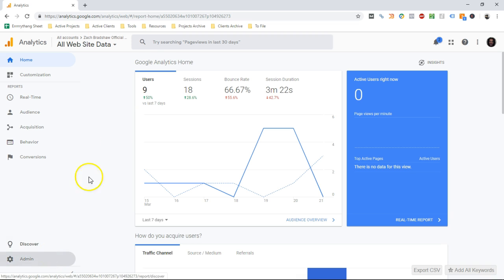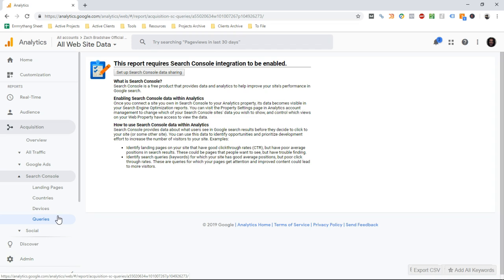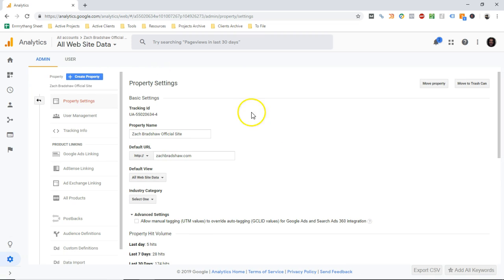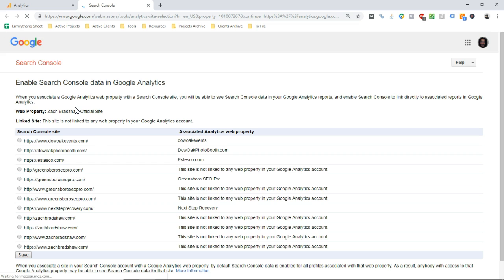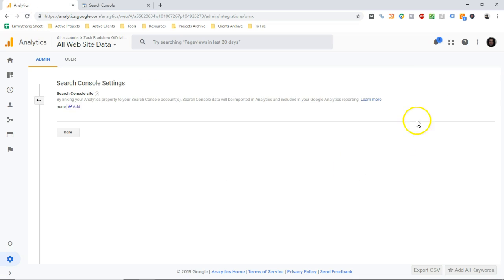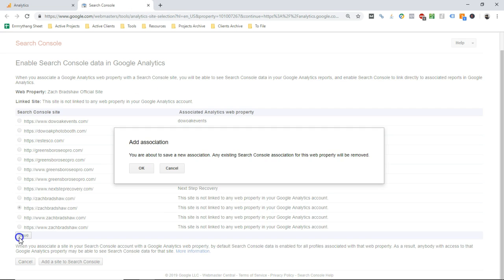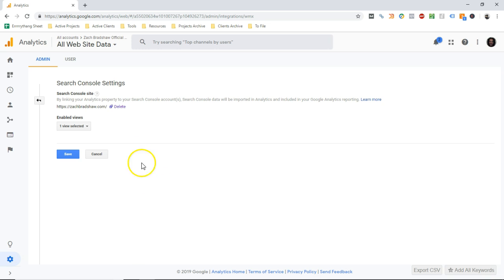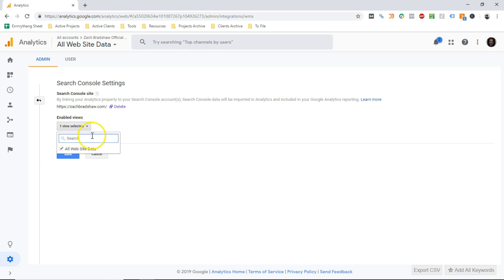How to Integrate Google Analytics & Search Console for Better SEO Analysis [Bite-Sized SEO Tutorial]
Another quick InternetMarketingTutorial by Greensboro SEO Pro!

In this short video, we explain how to connect GoogleSearchConsole with GoogleAnalytics.

By integrating the two, you receive several benefits.

But this videos isn't about the benefits...

It's a quick SEOHowTo for onboarding and basic explanations. It's not a deep dive, just a quick overview on Analytics and Search Console Integration. Follow the steps and you'll have access to the in-depth SEOData Google is willing to give you.

Obviously, these 4 minutes are just a tiny piece of the SearchEngineOptimization puzzle. But they are an important piece.

And please, feel free to troll our videos if you are so inclined.

SEO is probably the most high-impact strategy available to you.  Do your customers use Google?  Do you think they will continue to do so over the next 5-10 years?  If yes, SEO is probably your most sustainable marketing strategy as well.

Check Us Out on All of Your Favorite Platforms.